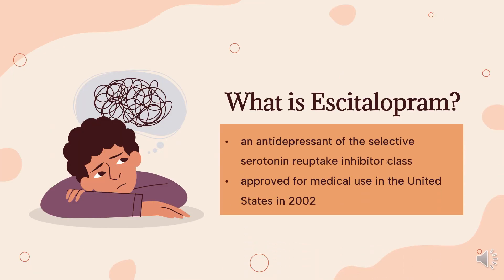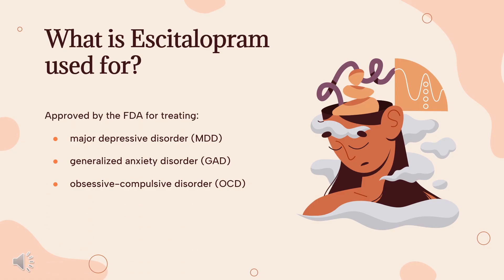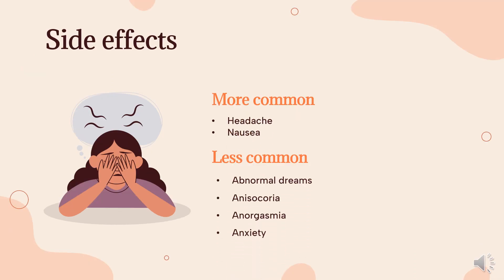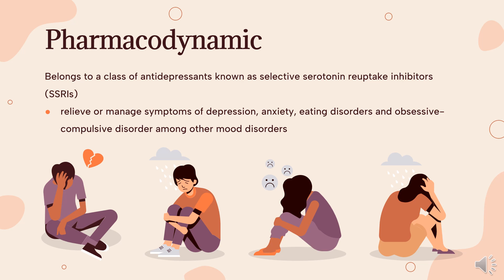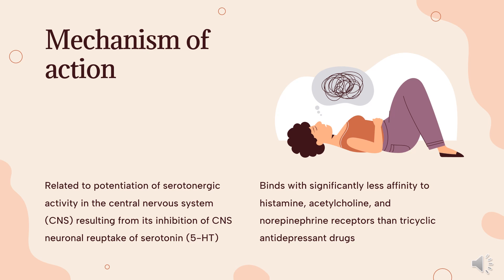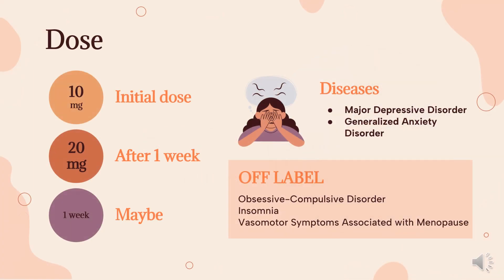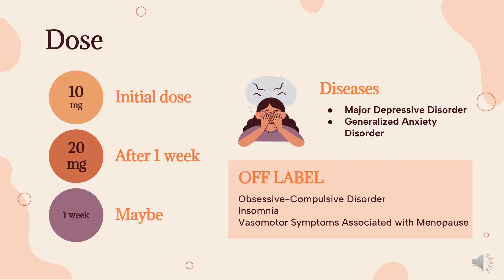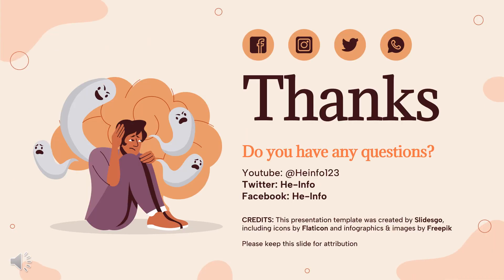escitalopram | Uses, Dosage, Side Effects & Mechanism | Lexapro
Escitalopram is a selective serotonin reuptake inhibitor used in the treatment of major depressive disorder (MDD), generalized anxiety disorder (GAD), and other select psychiatric disorders such as obsessive-compulsive disorder (OCD).

In this video, let’s find found:
What is escitalopram?
What is escitalopram used for?
Contraindication
What are the side effects of taking escitalopram?
How does escitalopram work?
How to use escitalopram?